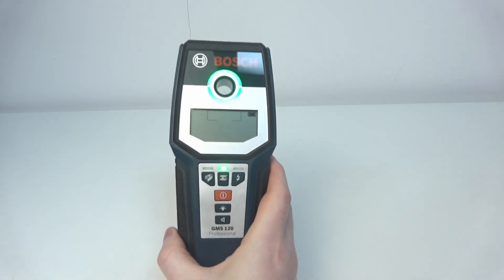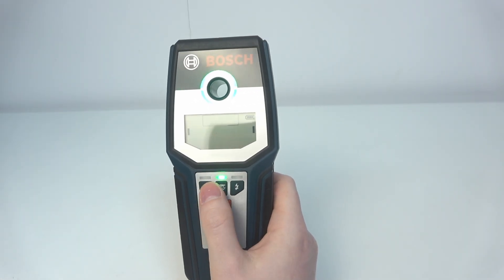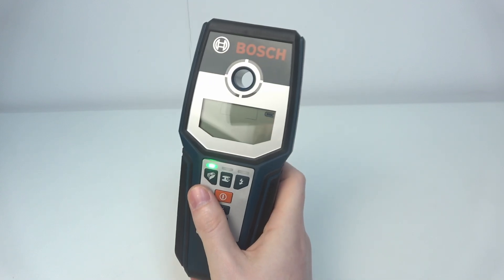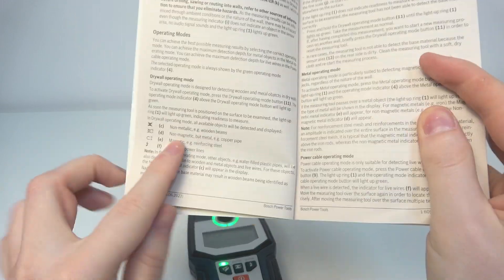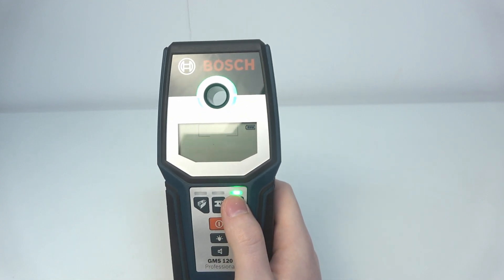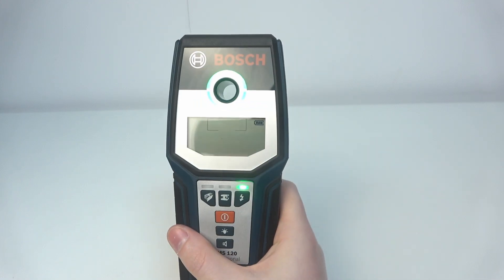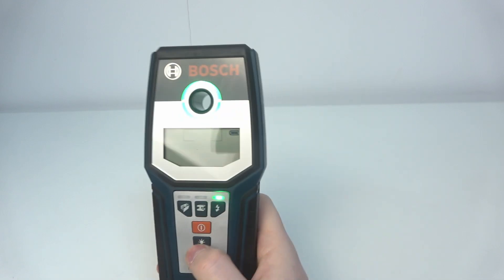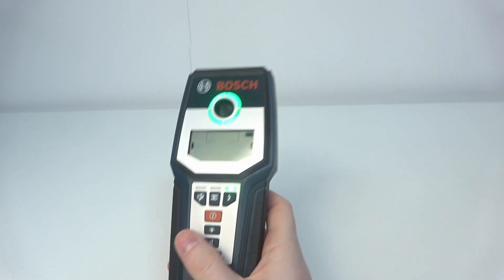How to Use Every Button on the Bosch GMS 120: A Complete Guide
Unlock the full capability of your Bosch GMS 120 Professional Detector in our detailed guide to its buttons and functions. This video provides a comprehensive overview, showcasing how each button on the GMS 120 enhances its detection features, allowing for more accurate and efficient use. Ideal for professionals and DIY enthusiasts alike, you'll learn how to navigate the device to locate metals, live wiring, and wooden substructures within walls. Tune in to become proficient with your Bosch GMS 120 and ensure your work is both safe and precise.

Questions:

How to operate the Bosch GMS 120 for metal detection?
How to use the Bosch GMS 120 to find electrical wires?
How to switch modes on the Bosch GMS 120?
How to interpret the signals from your Bosch GMS 120?
How to ensure accuracy with the Bosch GMS 120 in different environments?